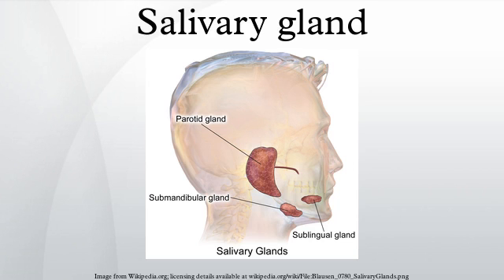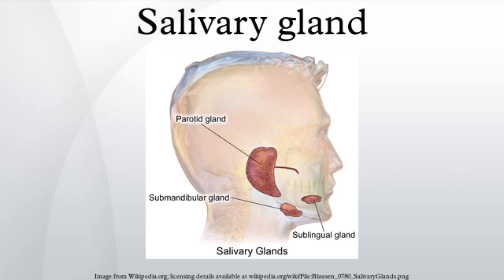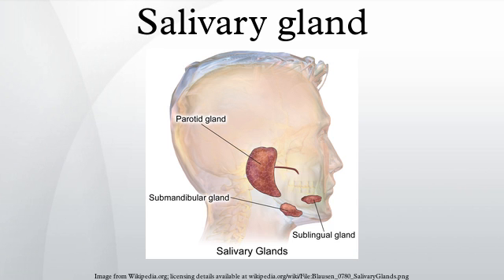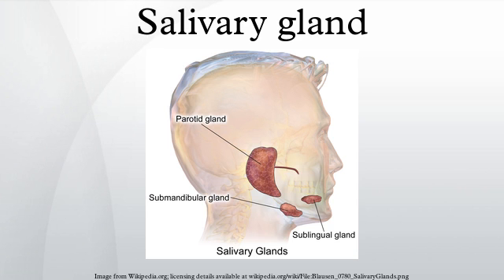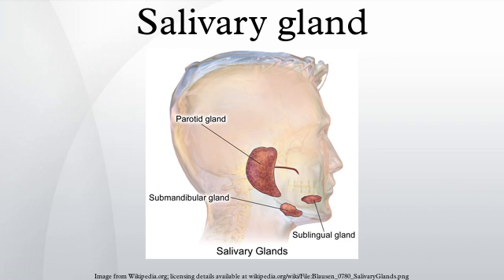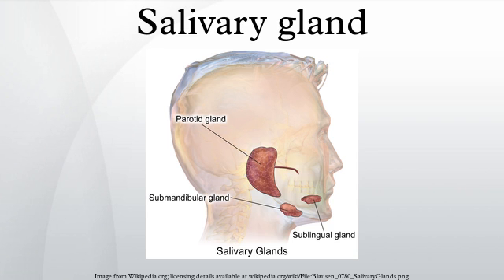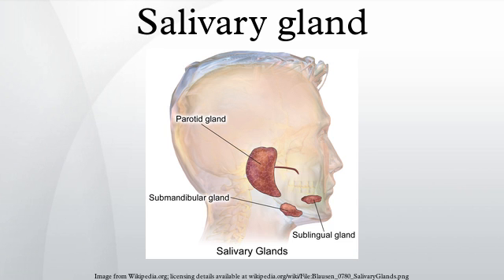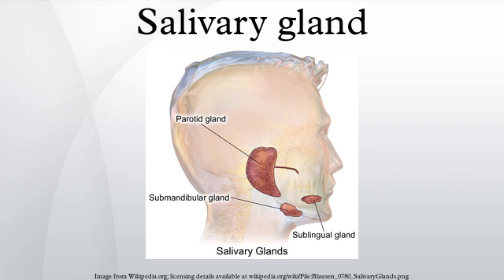Salivary gland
The salivary glands in mammals are exocrine glands, glands with ducts, that produce saliva. They also secrete amylase, an enzyme that breaks down starch into maltose.